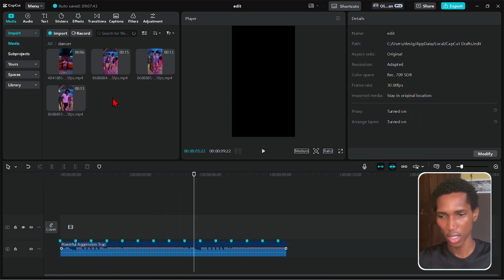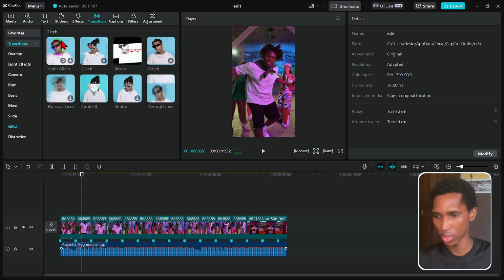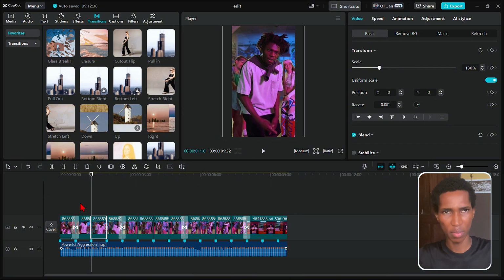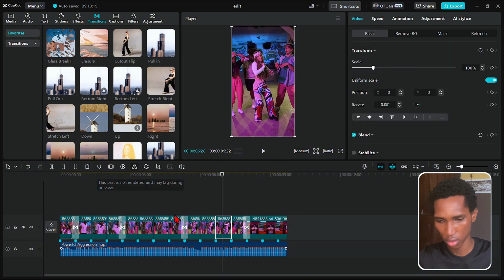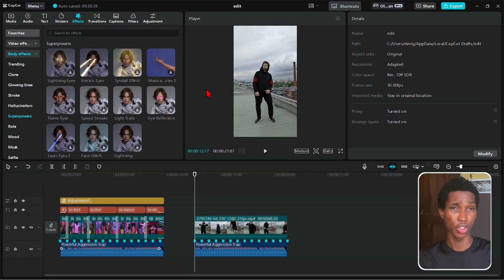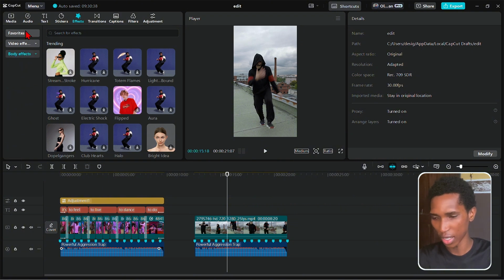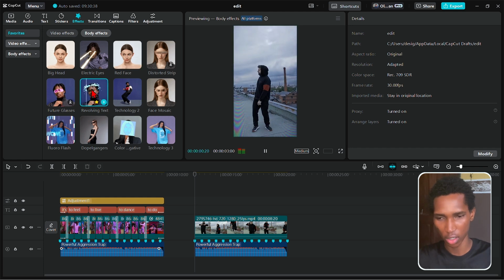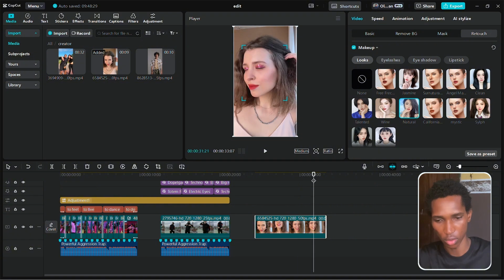You've Been Editing Instagram Reels WRONG All Along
Want to create viral TikTok and Instagram videos but don’t know where to start? In this video, I’ll reveal the BEST CapCut hacks to take your content to the next level—FOR FREE! Whether you’re a beginner or a pro, these editing tricks will help you stand out and grow your audience FAST.

What You’ll Learn:
• How to use Tracking Beats to sync your videos with music perfectly
• Master Speed Effects (Curves) for dynamic, eye-catching edits
• Add smooth Transitions & Animation to keep viewers hooked
• Use Text creatively to make your videos pop
• Fun Body Effects like Funny Faces, Mood, and Doppelgangers
• Add a professional touch with Video Effects like Glitch
• Enhance your look with Makeup & Remove Background features
• Save time with Text-to-Speech and Captions for accessibility

These CapCut hacks are EASY to learn and will instantly upgrade your editing game. No expensive software or fancy equipment needed—just your phone and CapCut!

📌 Timestamps:
0:00 - Create Viral video with CapCut
0:36 - Create Viral TikTok with CapCut
9:31 - Create Viral IG with CapCut
12:04 - Create Viral Shorts With CapCut

Pro Tip: Bookmark this video and try these hacks in your next edit!